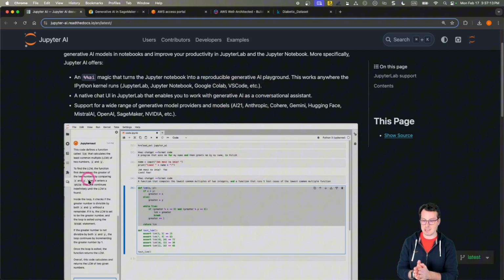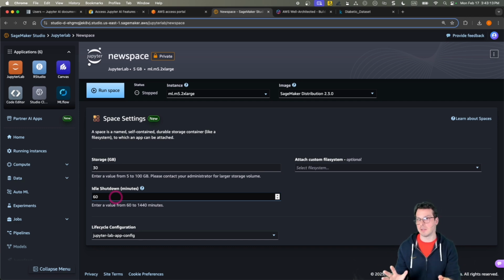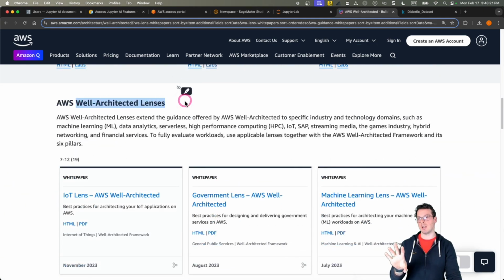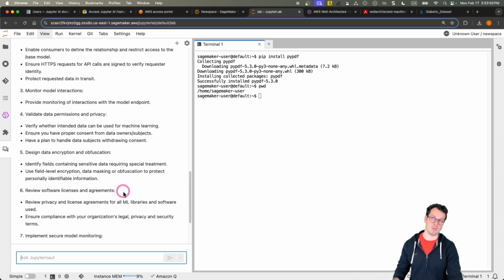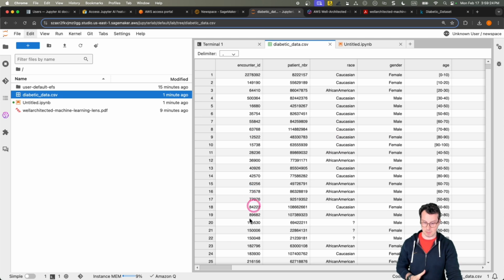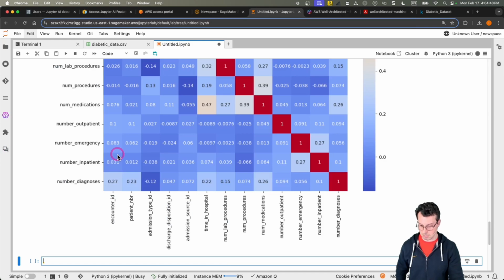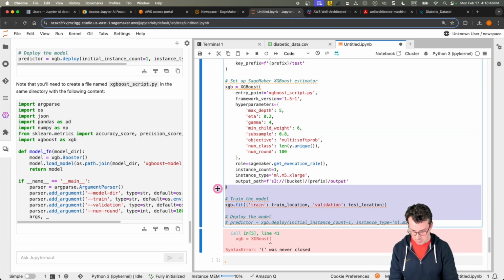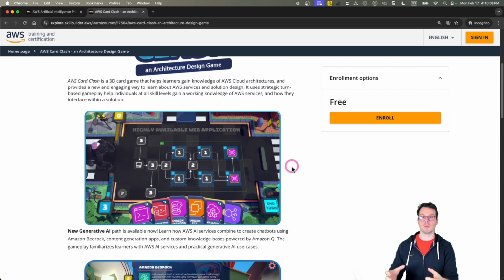Supercharge your development and learning with JupyterAI !!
Supercharge your development and learning with JupyterAI, a free open-sourced project that comes out-of-the-box with SageMaker Studio! 🤩

In this video, I walk you through how you can effectively use it for RAG, code troubleshooting and code generation tasks by hooking it up to Claude 3.5 Sonnet and Titan Text Embed v2! 🙌🏼

Timestamps:
00:00 Intro
01:46 JupyterAI Features
03:32 JupyterAI on SageMaker AI
05:09 Create SageMaker Studio Space
08:57 Configure JupyterAI
12:14 Teach JupyterAI and converse with it
19:21 Troubleshoot errors
23:24 Generate Code
34:30 Watch me struggle to get rid of an error after JupyterAI pranked me 🤦🏻‍♂️ 😂
36:44 Monitor the deployed SageMaker Training Job
39:22 Free courses to help you upskill on GenAI!

🔗 Jupyter AI Setup on AWS
🔗 AWS Well-Architected Framework